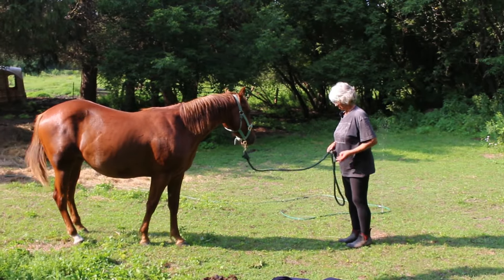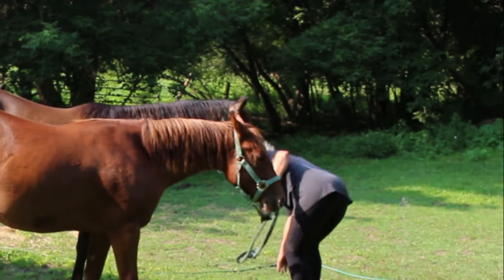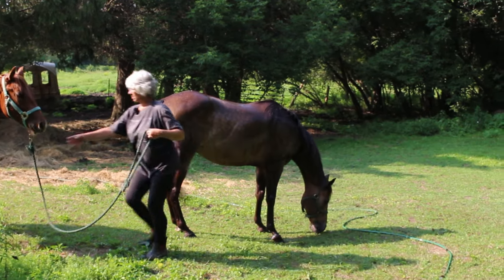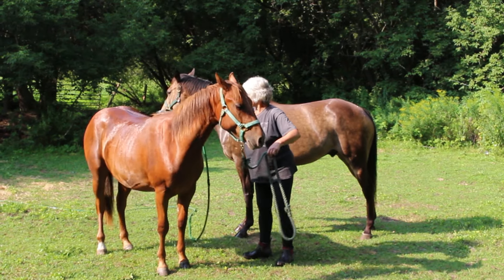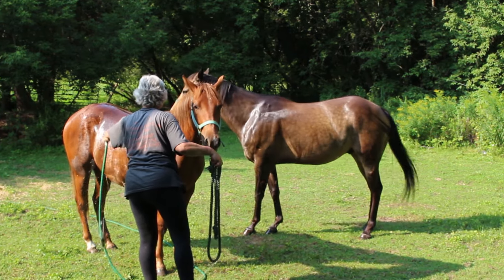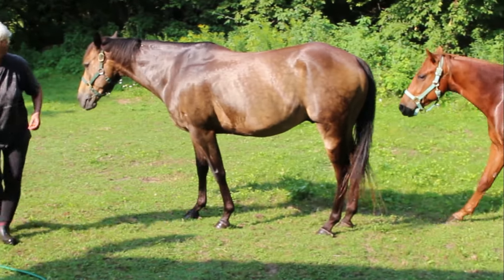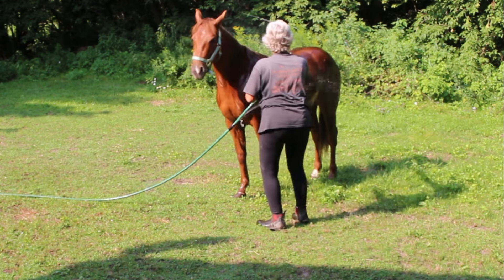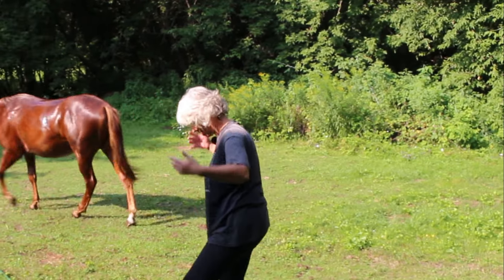Young Horse: Fifth Hose Session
I can now remove the lead shank while hosing him.  Super boy!